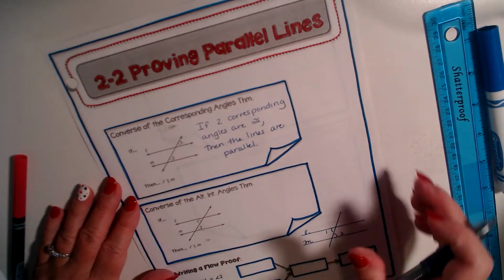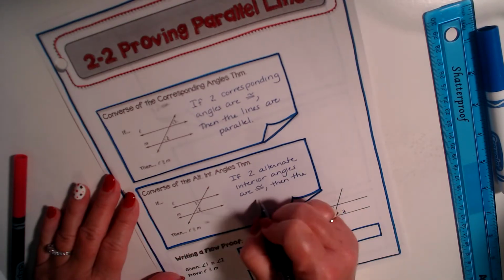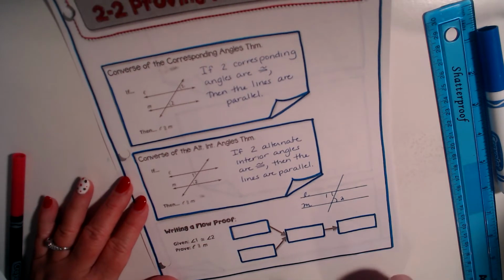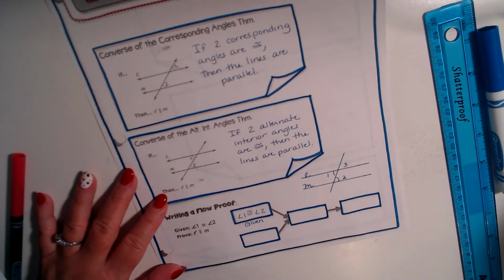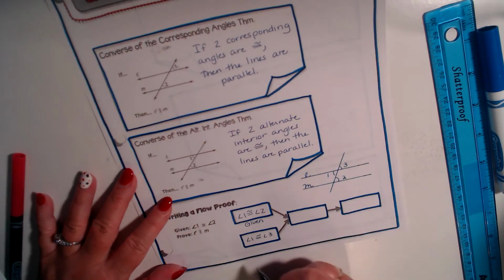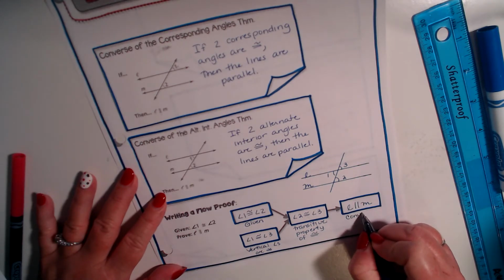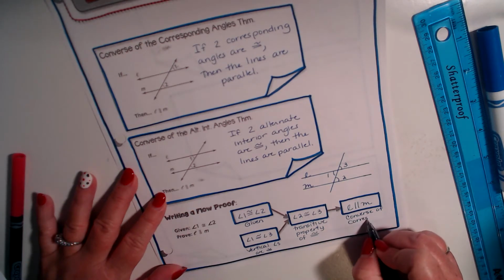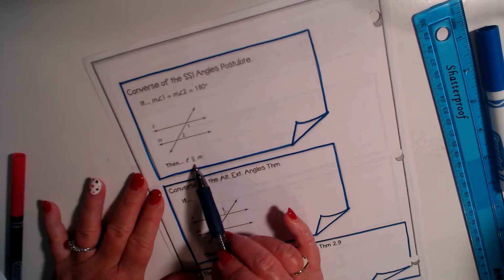2 2 Proving Parallel Lines